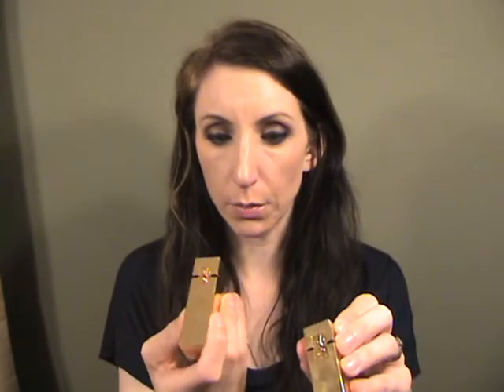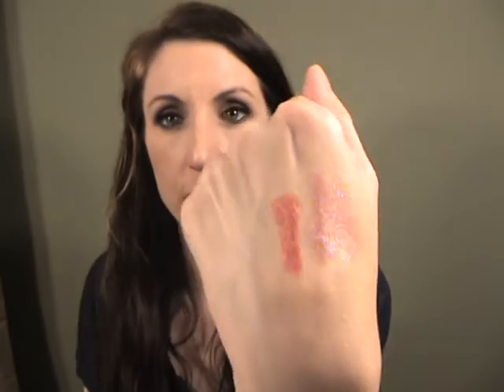June 2013 Favorites!!! some old, some new, all amazing!!!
Sorry, this was filmed late, not sure what I was wearing.

Friend mentioned:

JoshcollierMUA